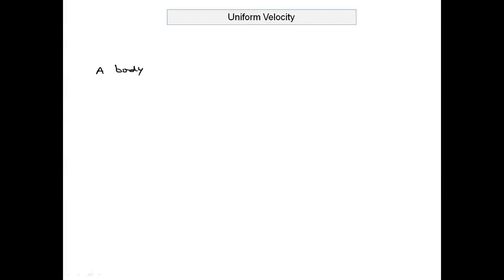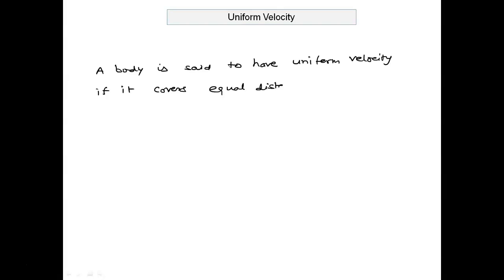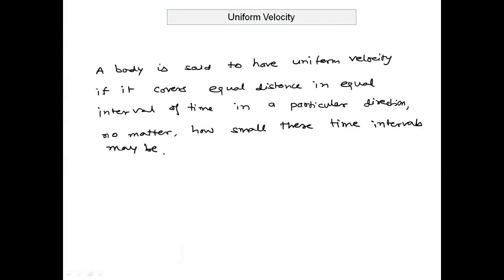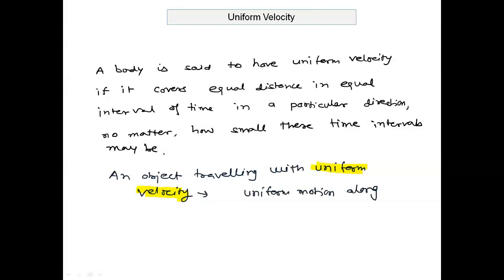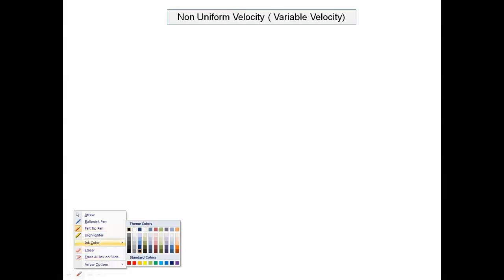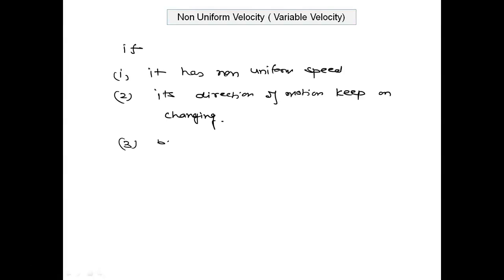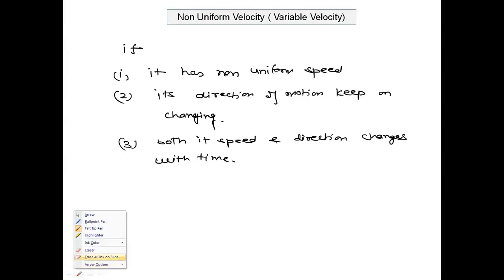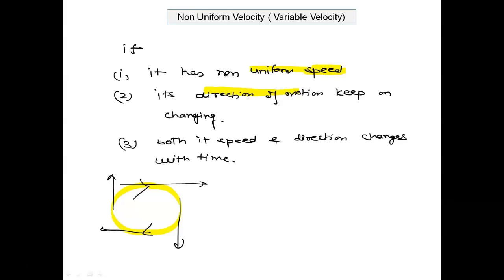16 Uniform and Non Uniform Velocity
the complete playlist MOTON CLASS 9